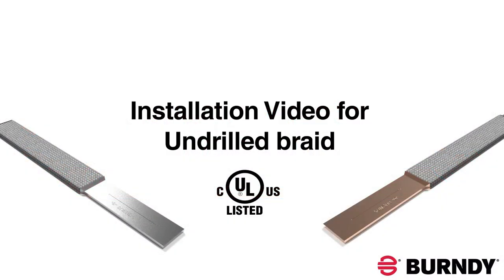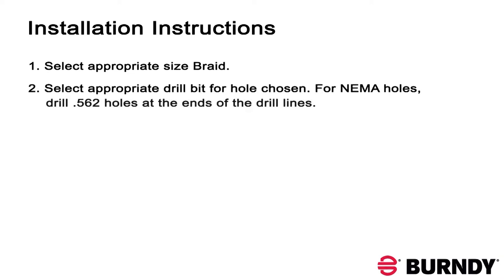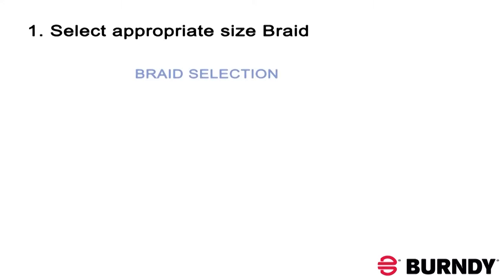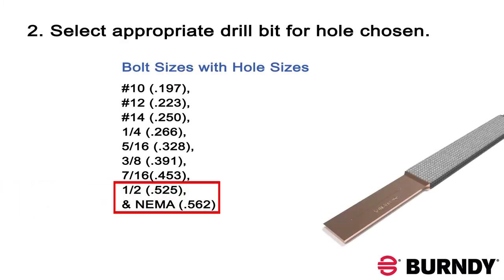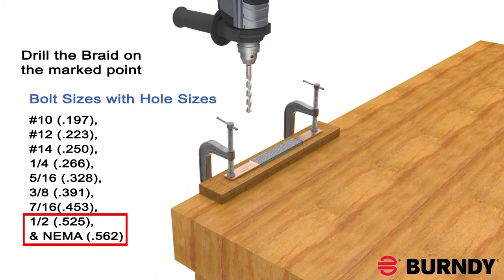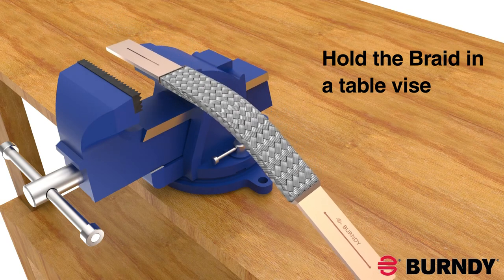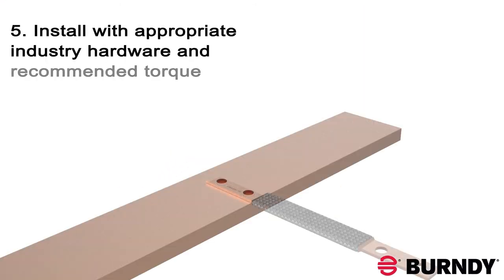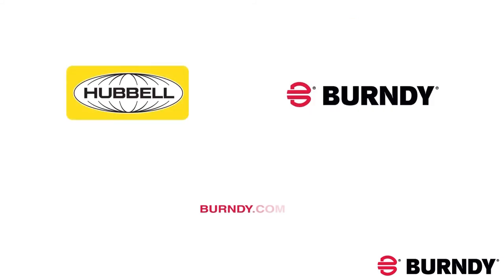BURNDY Undrilled Braid Installation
This short installation video is for the BURNDY undrilled braid product family. These products are unique in that they can be modified by end users and still remain UL Listed.